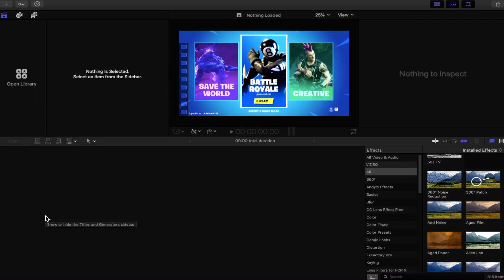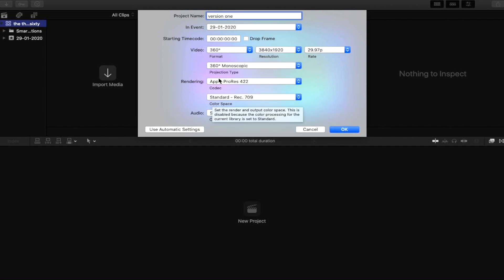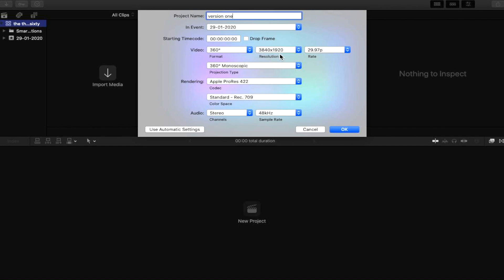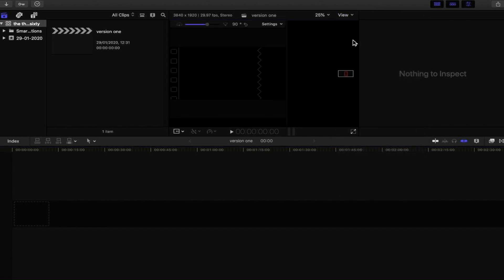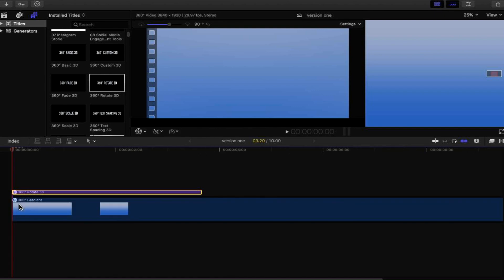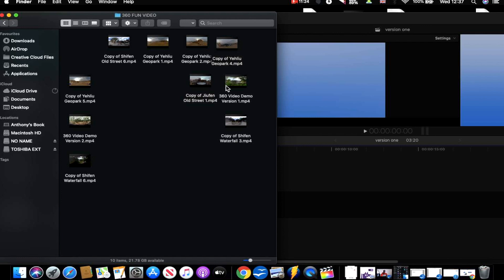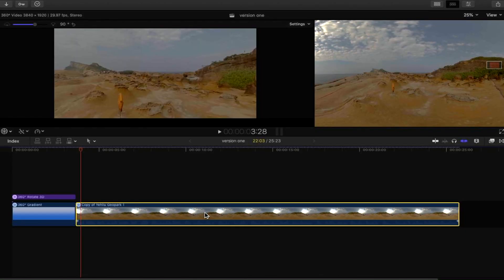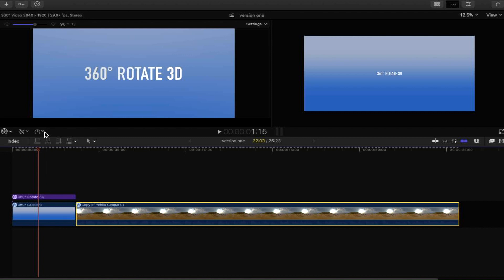How To Edit 360 VR Video in Final Cut Pro X 2020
Learn How to Edit 360 VR Video in Final Cut Pro X in 2020
Watch this Final Cut Pro 360 virtual reality tutorial so you too can edit and upload 360 VR Video

Video editing can be challenging for beginners but even pro editors are still learning and that is why I have created this video so so editors of any skill level can learn how to editing 360 video today or get a better understanding of how editing virtual reality footage works with Final Cut Pro X.